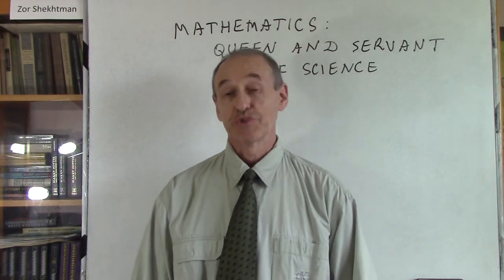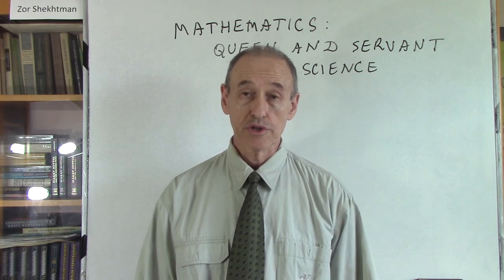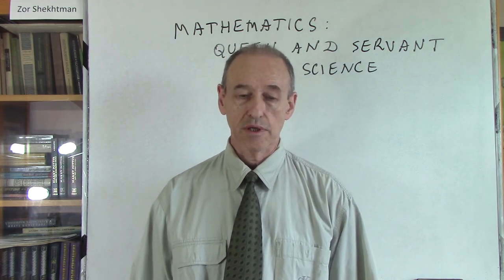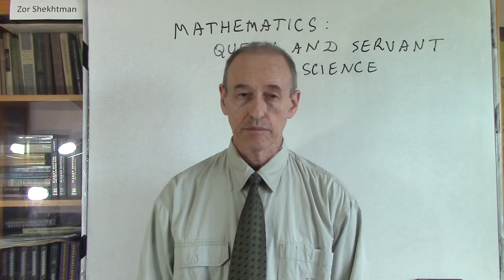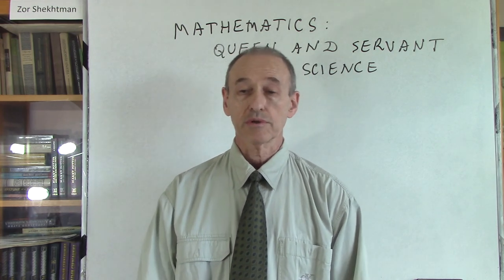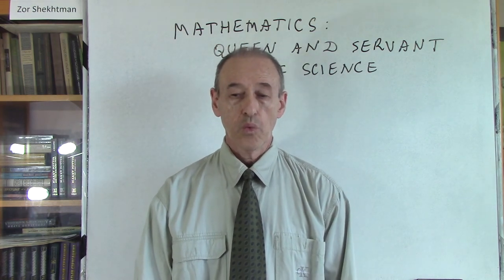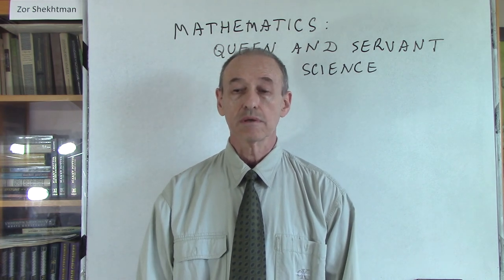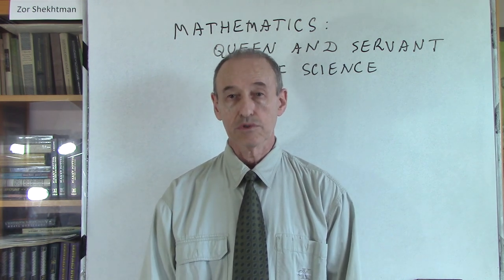Learnsys - Bio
My name is Zor Shekhtman.
I am a mathematician by education, a computer programmer and a financial specialist by profession and a teacher by inspiration.
I was born and educated in the Soviet Union, graduated as a mathematician from a prestigious Moscow University at the time when its math school was one of the best in the world. Though, I consider my high school years to be at least as important because of a brilliant math teacher who established a solid foundation to my future math study.

After graduation from university I was working in the computer industry developing software for statistical applications.
At age of 30 I with my family immigrated to the United States and continued my career in New York as a computer specialist primarily in the financial industry, working for the best in the world financial information provider and then for the largest asset management company in the world.

I think, many of our high schools do not provide an adequate level of knowledge in such an important subject as Mathematics and Physics. I am sure, many young students, especially those studying these subjects at home, would welcome an opportunity to deepen their knowledge, while teachers might be benefited from a course concentrated on rigorous presentation of ideas, logic and methods.

After retirement I have decided to dedicate my efforts to education to transfer my knowledge of Mathematics and system of study to those young students who appreciate rigorousness, logic and creativity and cannot get it in schools for any reason.
When approached by Lernsys, I realized the potential of cooperation between this company, serving as a conduit of knowledge, and a provider of quality education to homeschoolers. I hope that the high quality of educational material I can provide, combined with publishing capabilities of Lernsys, allowing it to distribute these materials to a broad audience of students, will open a new page in the system of education.